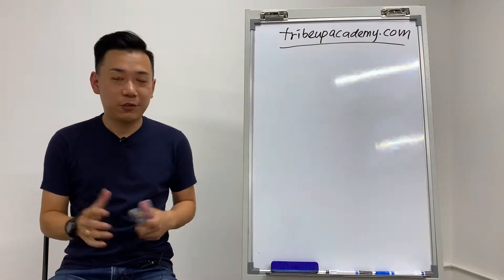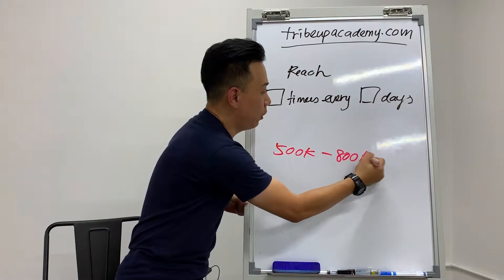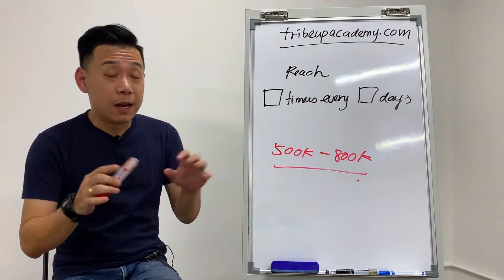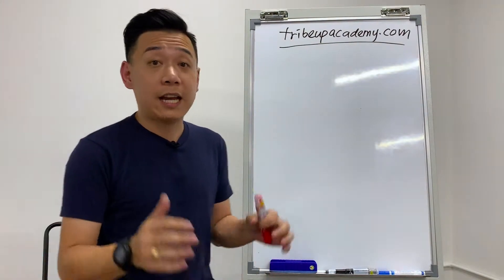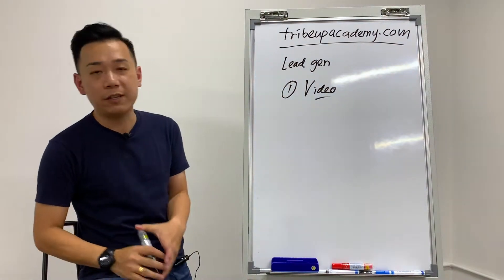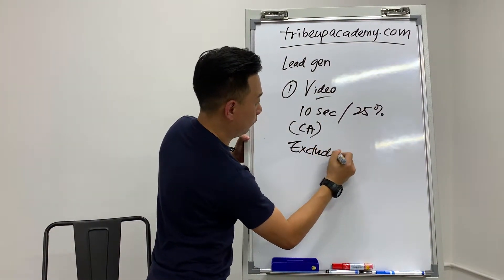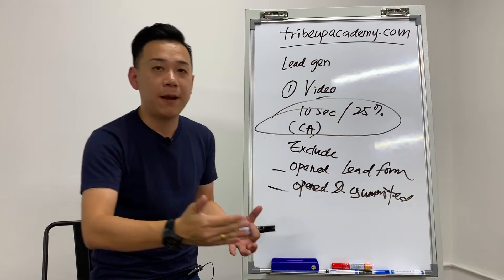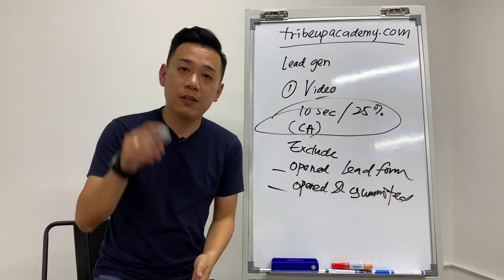How to constantly reach fresh audience with Facebook advertising campaign? (Facebook Ads Tutorial)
Do you want to constantly reach fresh audience with your Facebook ads campaigns? This video explains how to build an "evergreen" Facebook ads campaign to constantly reaches fresh audiences for you.